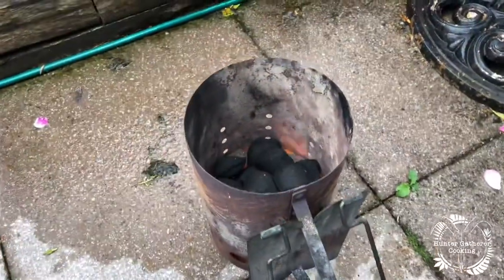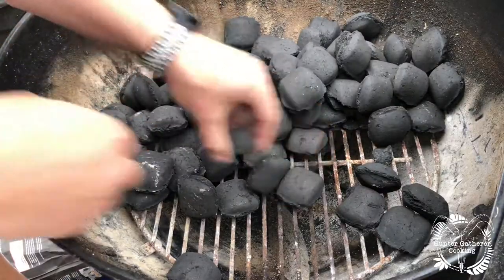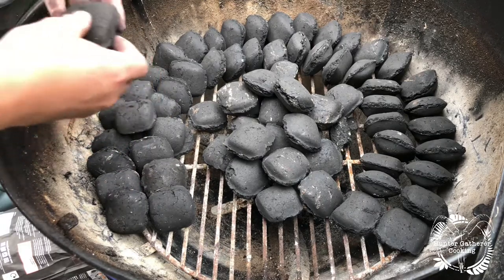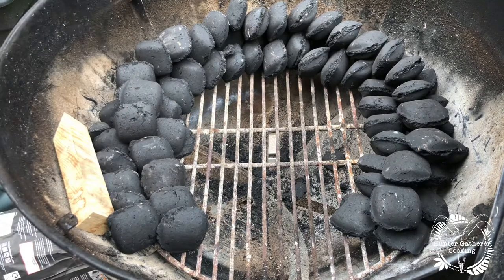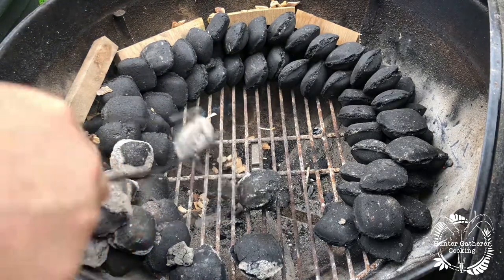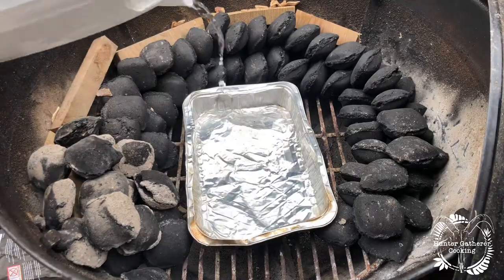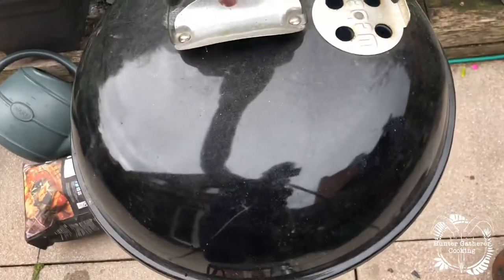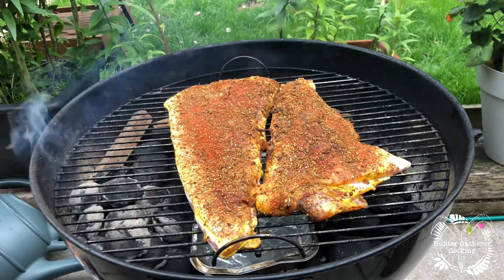The Snake Method on Weber BBQ Kettle - Hunter Gatherer Cooking HGC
The Snake Methos is so easy to do once you know how and I have never had this go wrong for me.

Watch the video to see how or see the blog for written instructions below:

I love my weber kettle as you can do so many things on it.

Alex
HGC